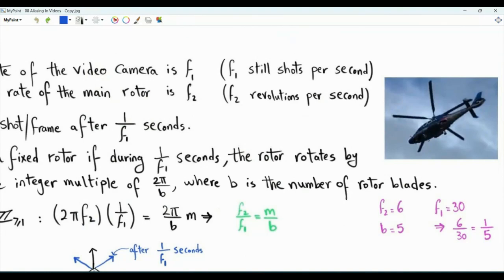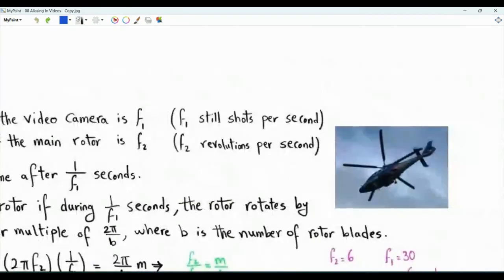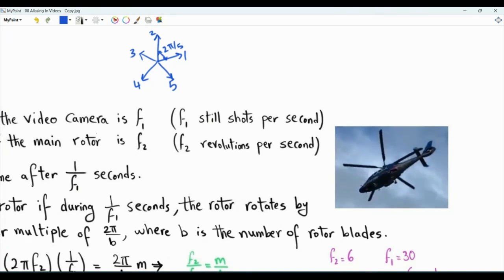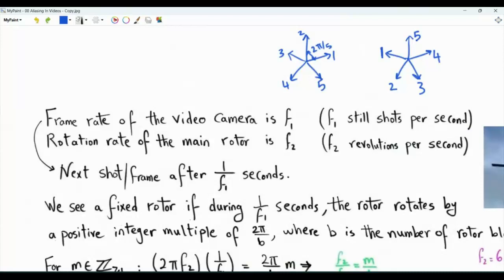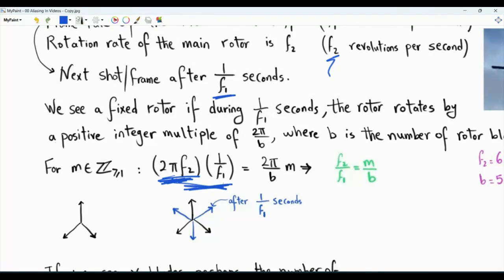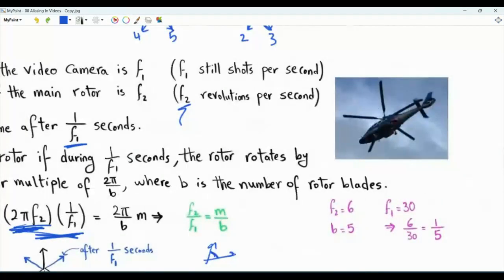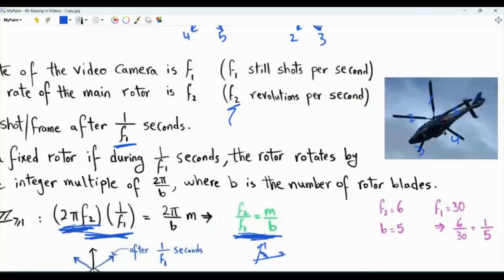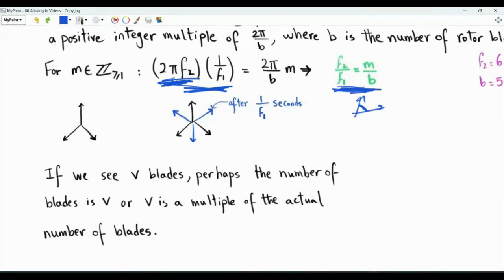Helicopter Rotor Blades Appear Stationary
If a certain relation between the rotation speed of a chopper's rotor and the  video camera shutter speed and frame rate is satisfied, the rotor appears to be fixed in a video despite the fact that it is moving very fast.

Think of a cos(2 pi t) signal that is sampled at integer time instants. The sampling interval is exactly equal to the fundamental period of the cosine signal. All the samples are equal to one. The discrete-time signal is constant. The sampling rate is not high enough to capture the time variations. We've so-called aliasing.